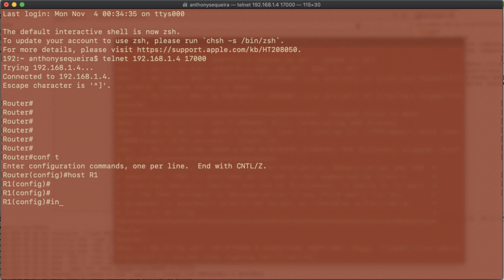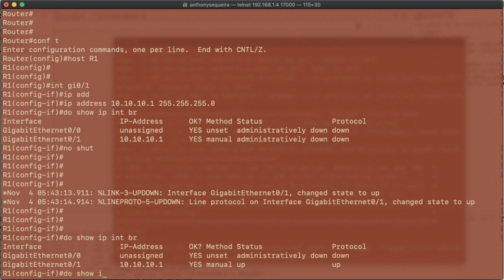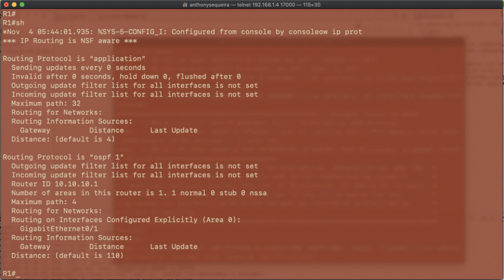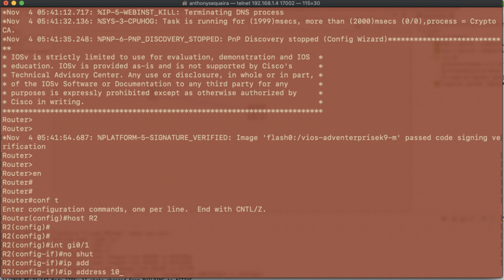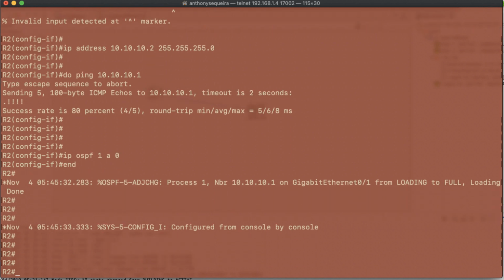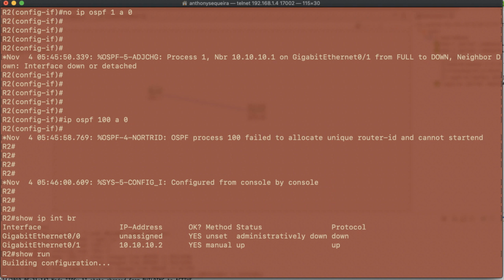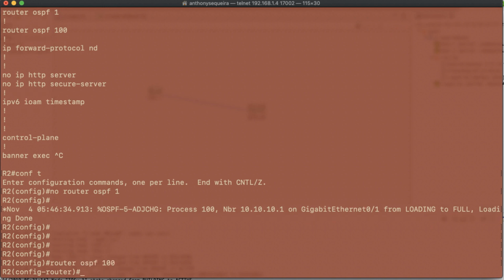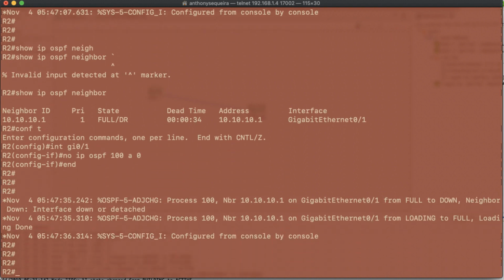Break Stuff when Practicing for the CCENT/CCNA Exam Simulations!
In this quick video - I discuss a simulation practice approach I want you to consider!